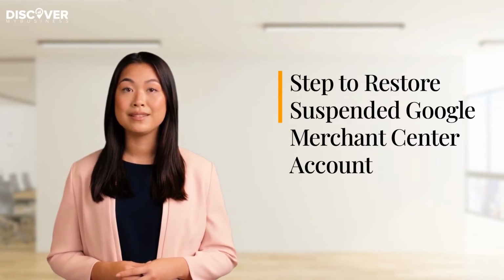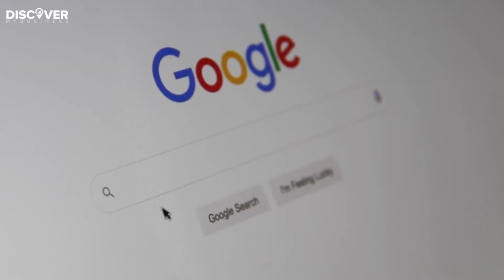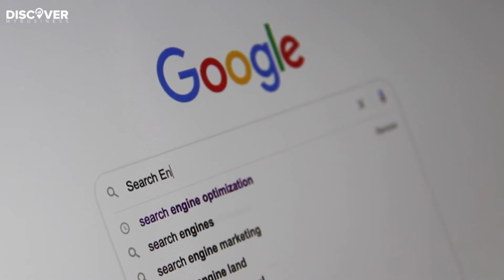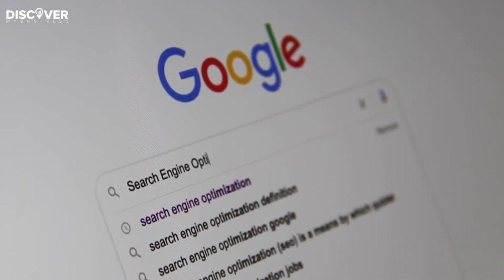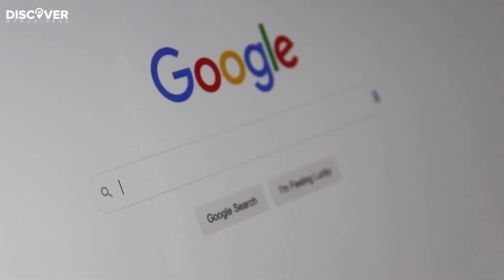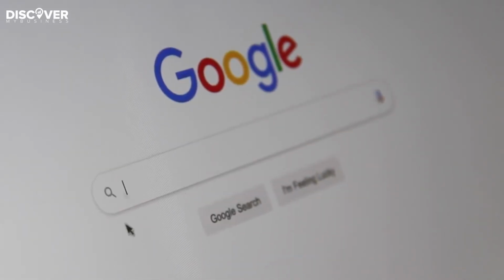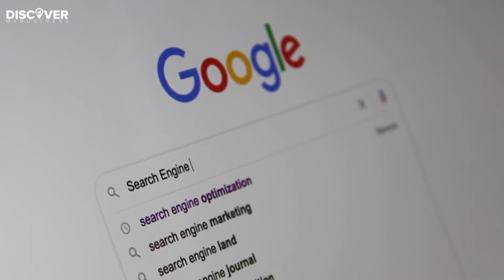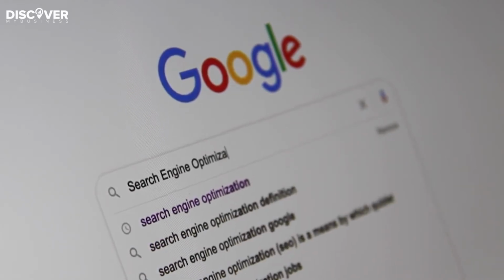Step to Restore Suspended Google Merchant Center Account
Looking to restore your suspended Google Merchant Center Account?

Hi! Today we’re going to tell you about Fixing your suspended Google Merchant Center account. We will also tell you about the steps needed to restore suspended Merchant Center account and how our Google Partner Team can help you with this question.

Though Google generally gives you a warning period for resolving your account issues, you can lose your account permanently when you do egregious violations of any policy!!

Fixing your suspended Google Merchant Center account is not a herculean task for any online seller if you are aware of some steps which are to be taken immediately after the suspension.

How can you restore your suspended Google ad account?

Step 1. Find out the reasons behind your account suspension.
Whenever your account is suspended by Google for any violation of its policies, you will find some detailed explanation behind your account suspension.

Step 2: Make changes and fix the issues in your account
Once you have understood which policy violation has triggered your account suspension, you must start removing unacceptable content from your account.

Step 3. Go ahead with the review
After you are done with correcting and fixing the issues in your account, you can submit it to Google by clicking on the “Request review” option on your screen.

00:00 - 00:16 - Welcome to our Step to Restore Suspended Google Merchant Center Account video
00:17 - 00:35 - A warning period for resolving your account issues
00:36 - 00:54 - Step 1
00:55 - 01:07 - Step 2
01:08 - 01:20 - Step 3
01:21 - 01:35 - In case you want further help

USEFULL RESOURSES